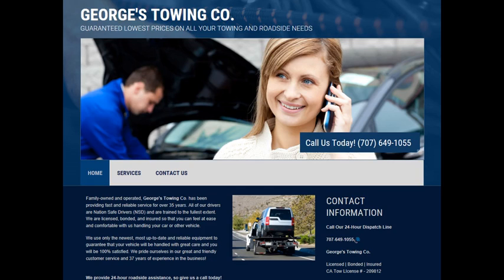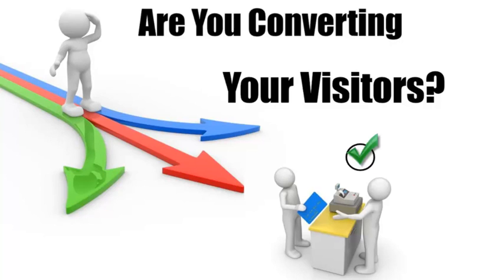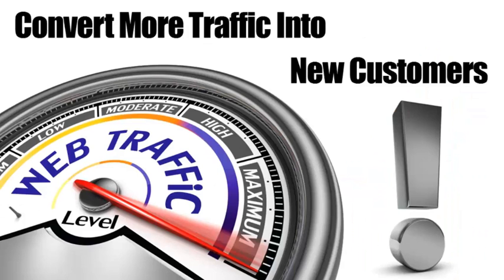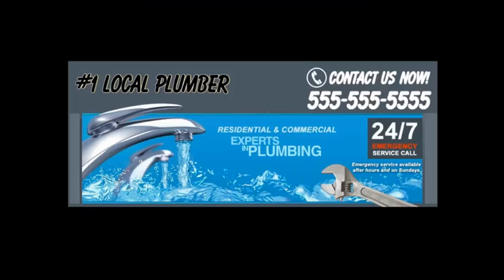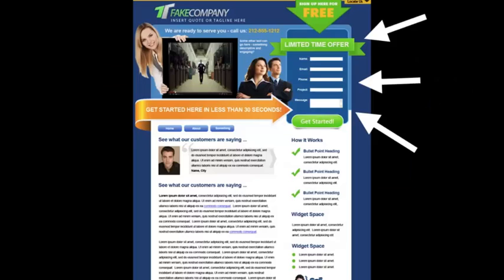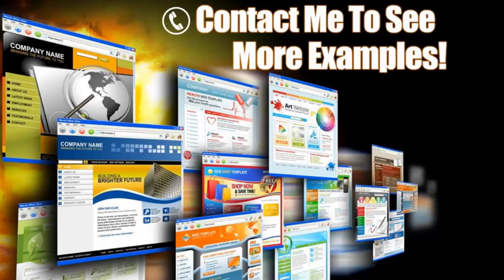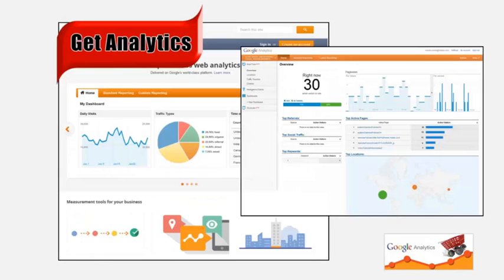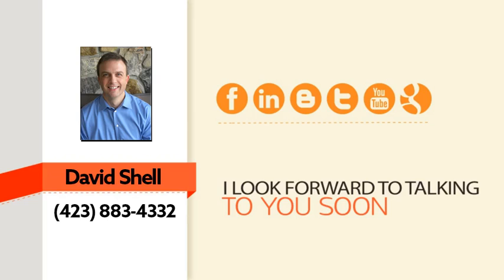George's Towing Co.